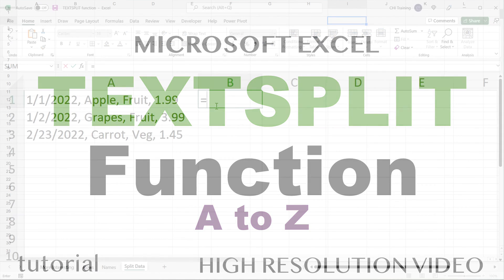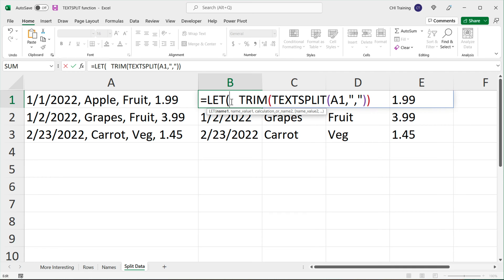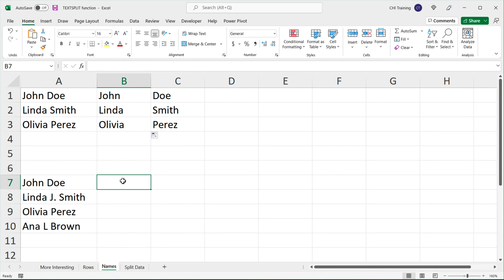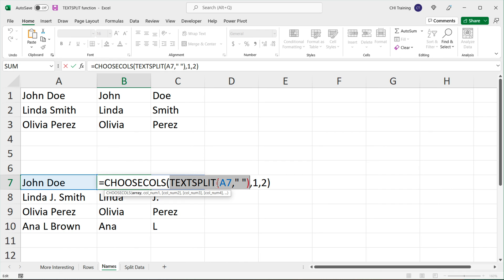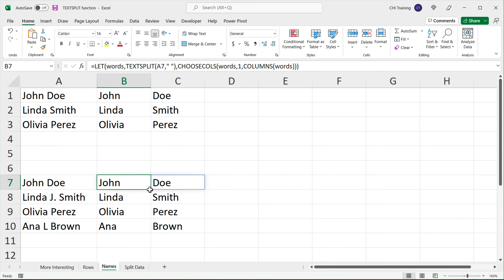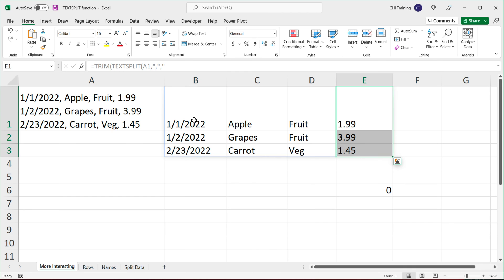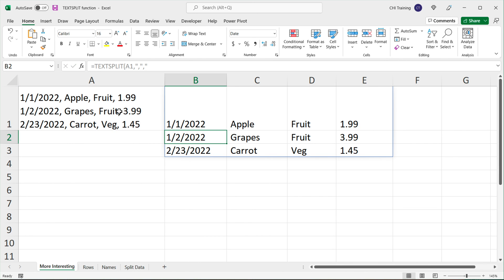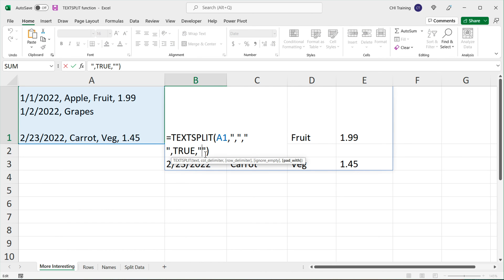Excel TEXTSPLIT Function - Split Names, Get First, Last Word, Split by Character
Excel TEXTSPLIT function: split text by character, split names, get first or last word in a phrase and more.

Functions: TEXTSPLIT, TRIM, LET, CHOOSECOLS, COLUMNS, ISNUMNER, IFERROR